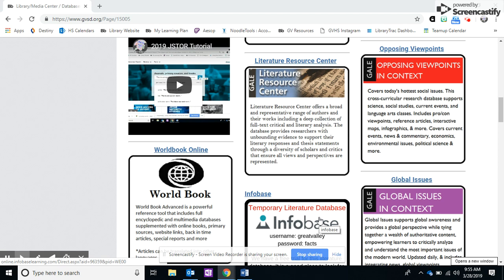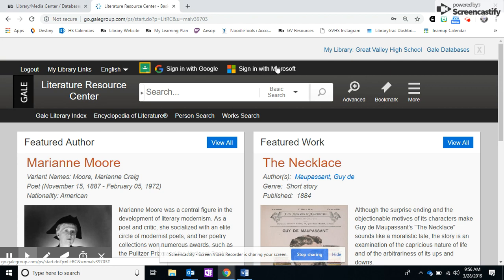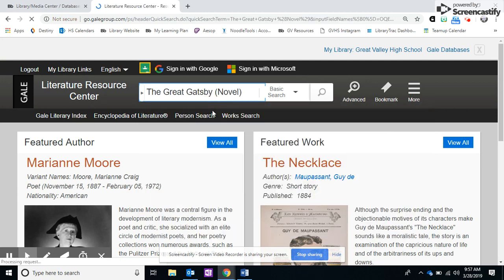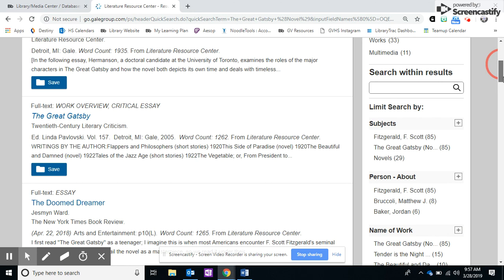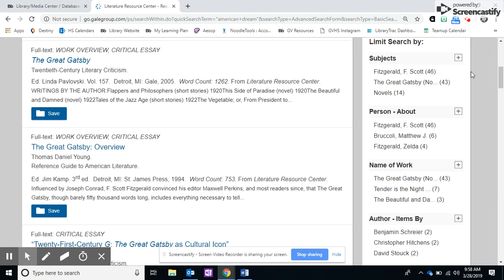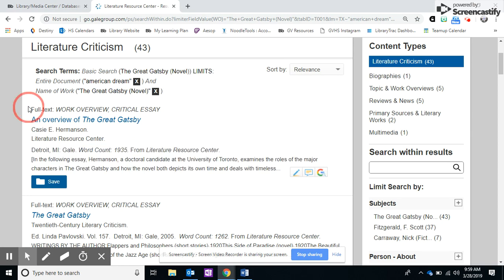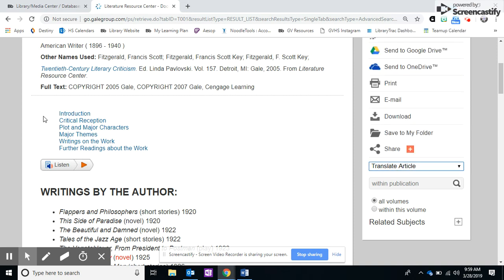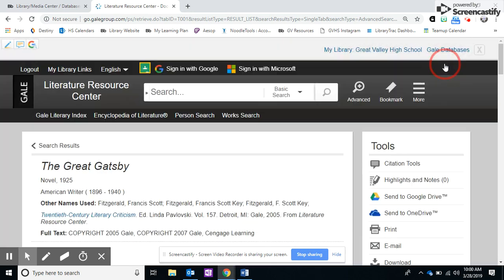2019 Literature Resource Center Tutorial